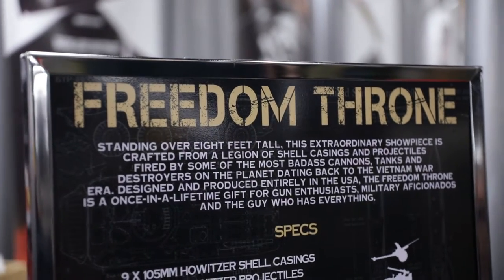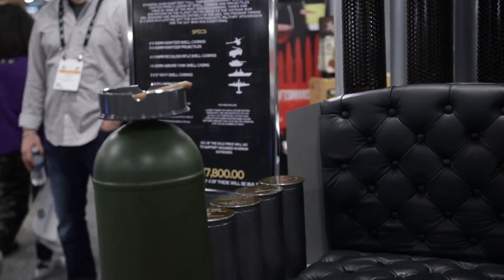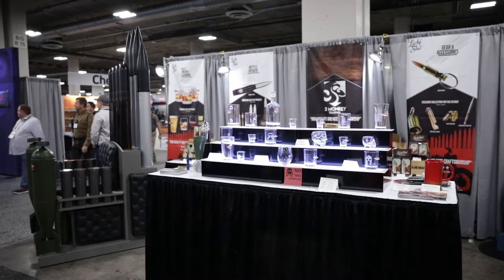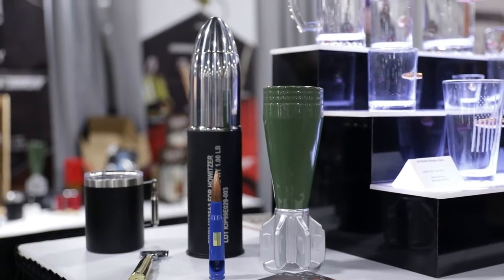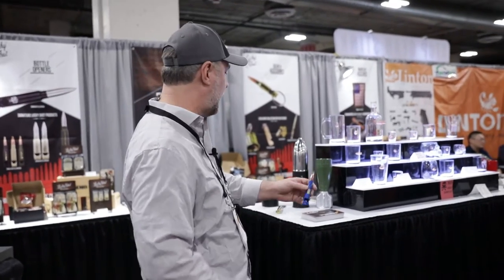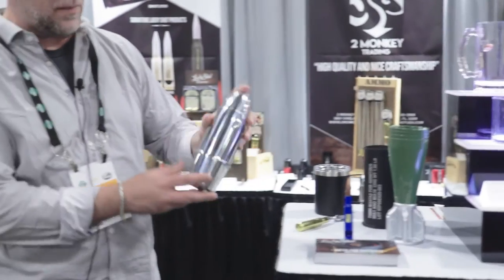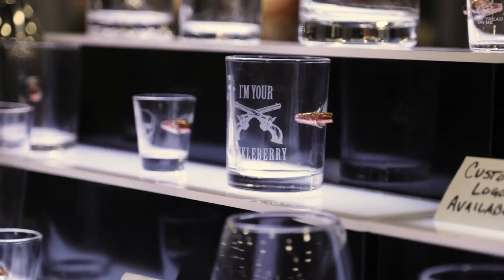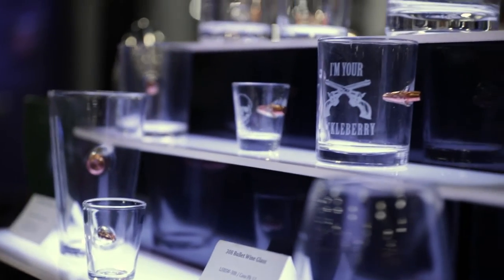SHOT Show 2020: Lucky Shot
Specializing in unique novelties crafted from expended ordnance, Lucky Shot sure knows how to party! With products like the unbelievably awesome  Freedom Throne, 81mm mortar tankard, and 'bullet stopping' shot glasses, you're in for a treat from these guys.